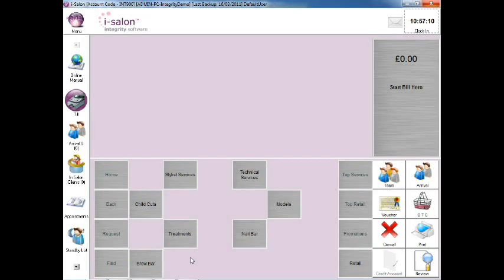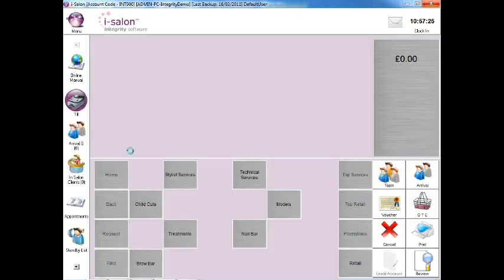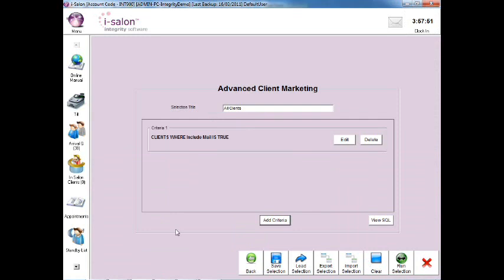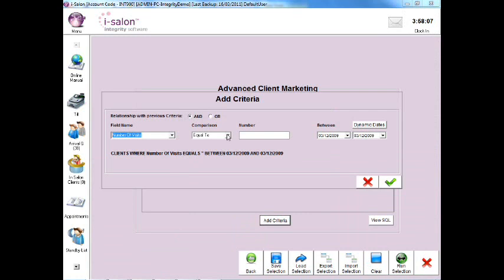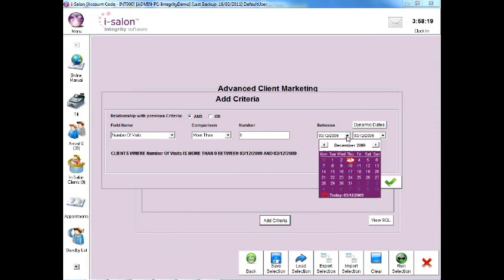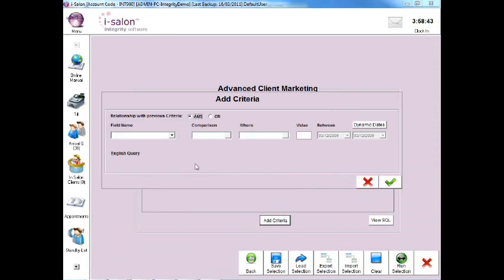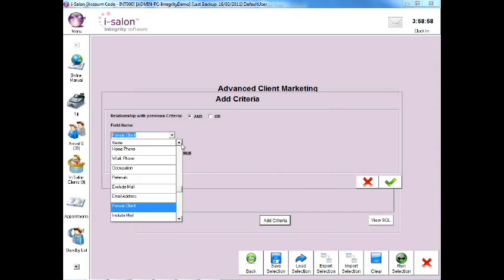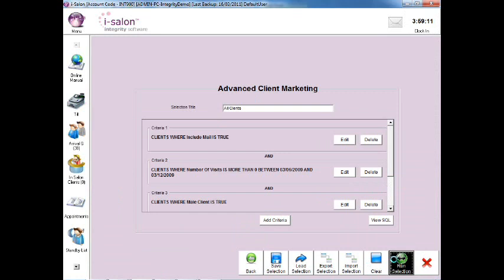Separate Male & Female Clients.mp4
How to create marketing lists for male and female clients using i-salon software